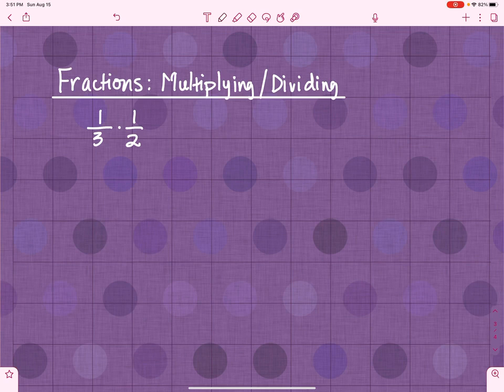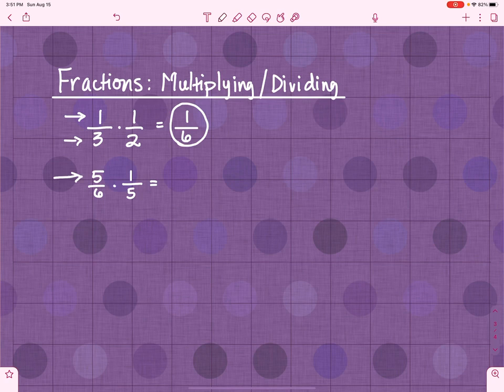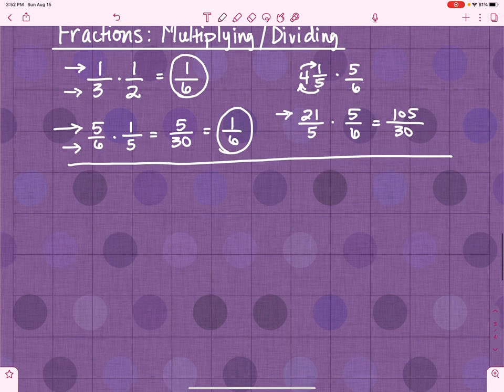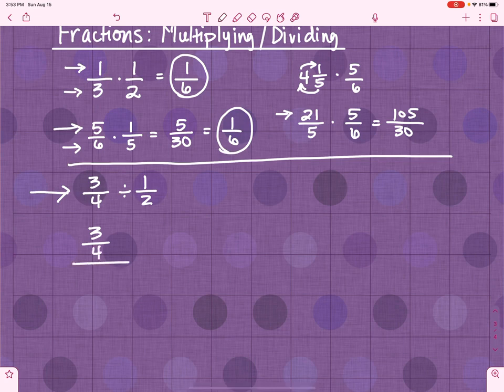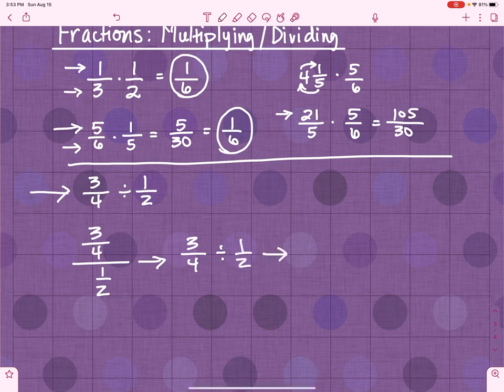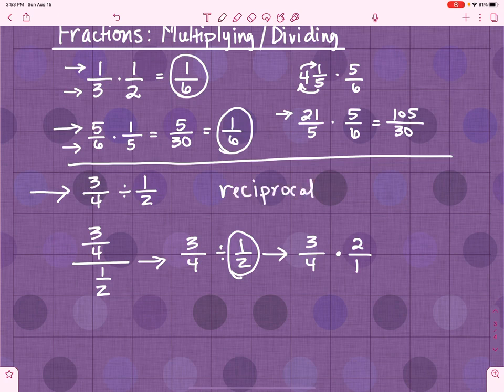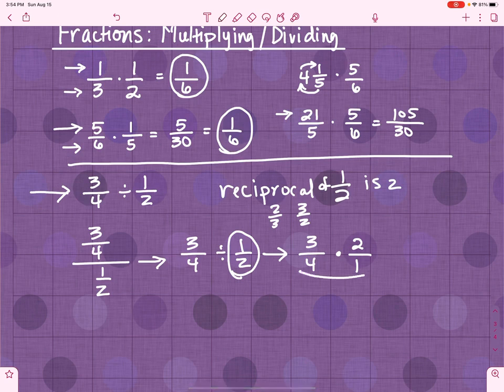BMS Mult Div Fractions